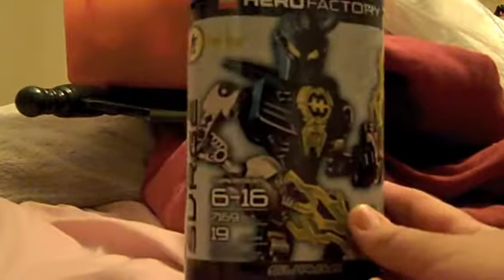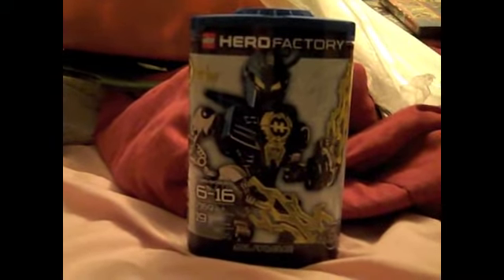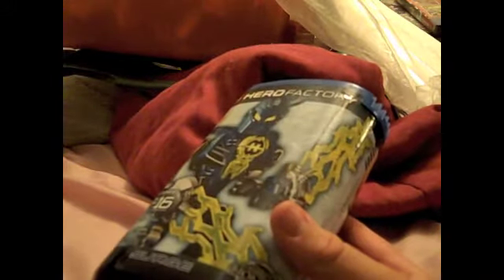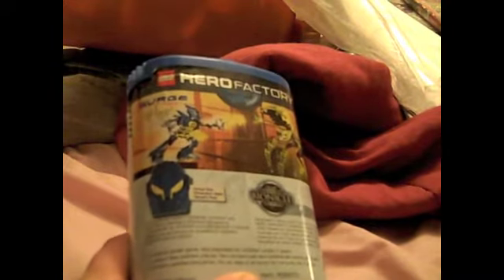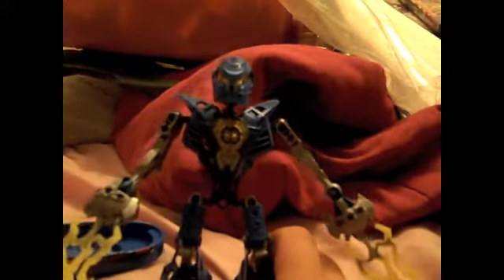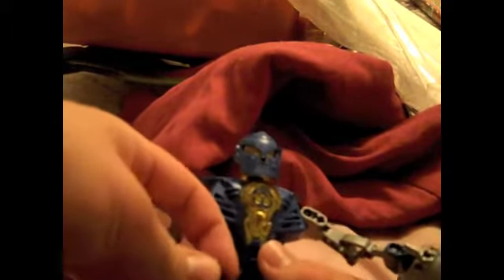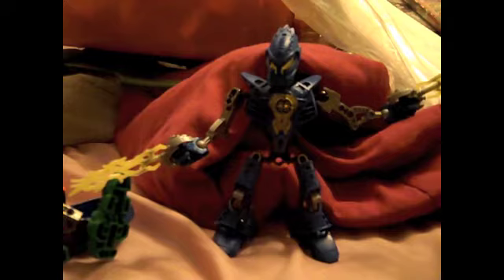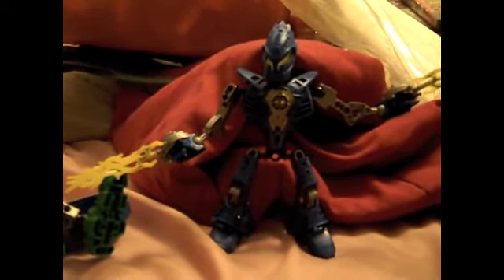Coolest Toy Ever!!! (Lego Hero Factory Mark Surge review)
Where do heroes Come from? Are they just the fanatic dreams of the dispossessed and down-trodden? Or are they something more? And if so, what makes a hero? Inside the the  soaring assembly-tower of the Hero-Factory, real heroes are built everyday. They are the product of tireless work for R.C.S. (Robot Construction Specialists) creative geniuses who work around the clock, Challenging the laws of physics and technology to make astounding robotic heroes. Outfitted with solid fiber-Carbide plating, unique quasi cores, and equipped with absolute state-of-the-art helmets and equipment, a HERO FACTORY hero is a being of unparalleled power, who fights evil with both guts and gadgets. No one can be of any doubt as to where heroes come from! Lego HERO FACTORY! We build heroes!